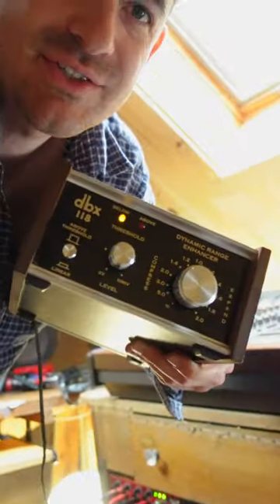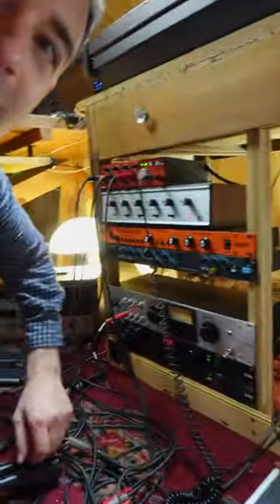Cassette Tape with DBX 118 compressor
I just recorded a song in my studio using a portastudio cassette recorder on cassette tape. I used a vintage dbx 118 compressor, new mxl tube mic, the warmaudio mpx, a vintage casio synth, some broken drums, and the mutron phasor pedal clone that just came out.

I'm gonna show you how you can do all this stuff with just cheap gear that you probably already own.